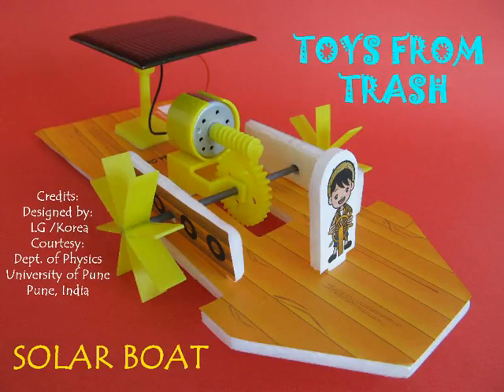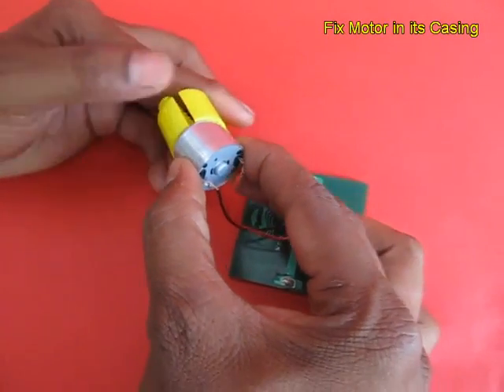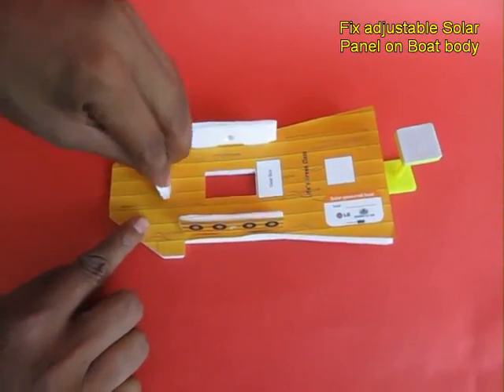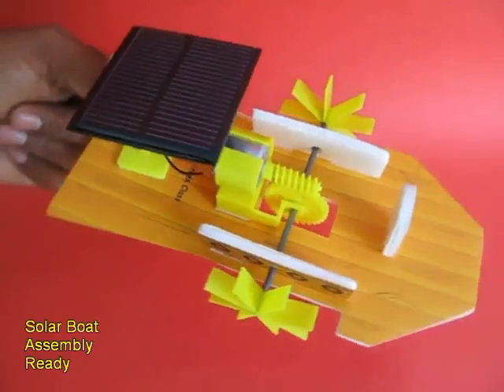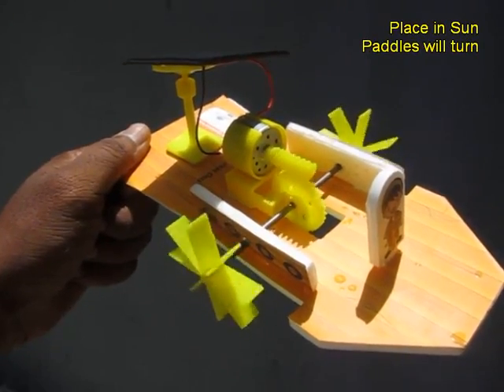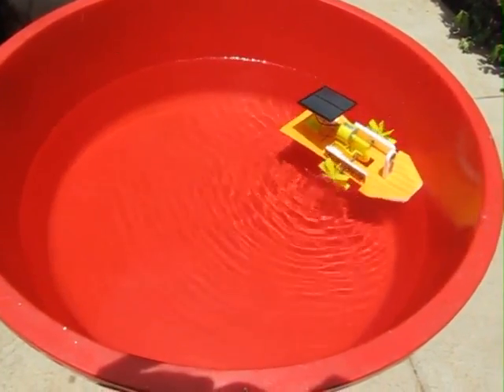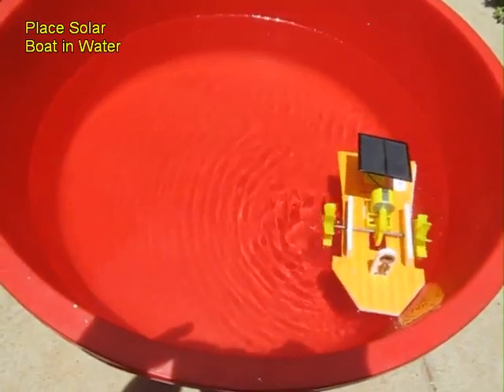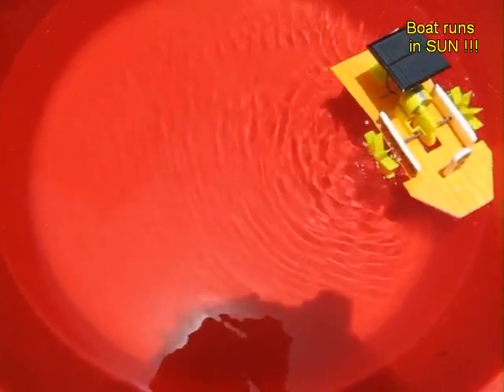SOLAR BOAT - ENGLISH - 20MB.avi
This Solar Boat has been designed by LG / Korea. A solar panel creates electricity which runs an electric motor which in turn rotates the paddles of a boat. When placed in water under the sun the solar boat moves forwards. In shade it stops.
This work was supported by IUCAA and Tata Trust. This film was made by Ashok Rupner TATA Trust: Education is one of the key focus areas for Tata Trusts, aiming towards enabling access of quality education to the underprivileged population in India. To facilitate quality in teaching and learning of Science education through workshops, capacity building and resource creation, Tata Trusts have been supporting Muktangan Vigyan Shodhika (MVS), IUCAA's Children’s Science Centre, since inception. To know more about other initiatives of Tata Trusts, please